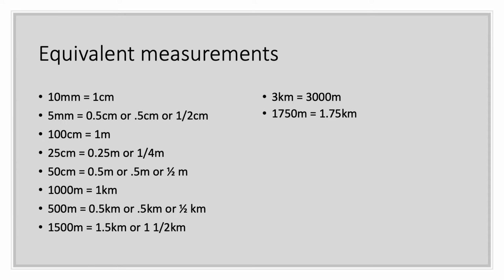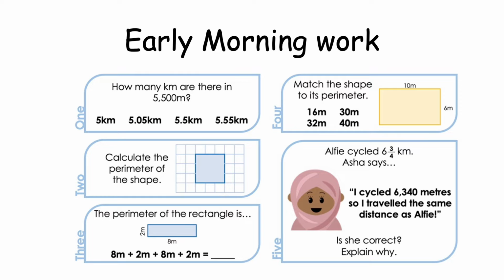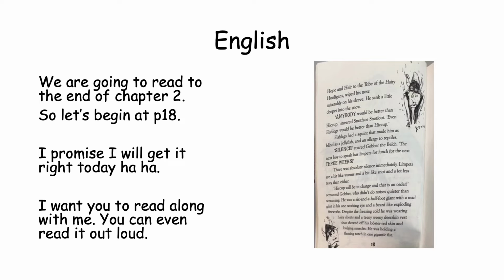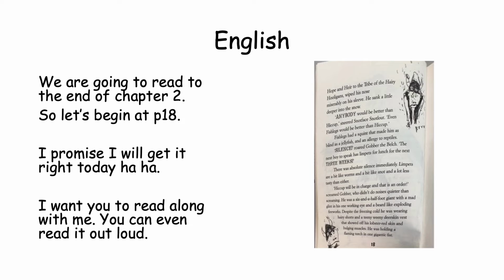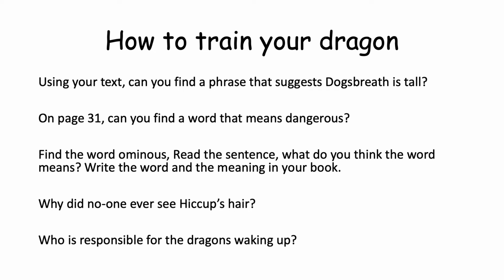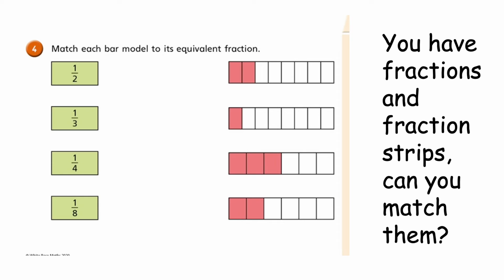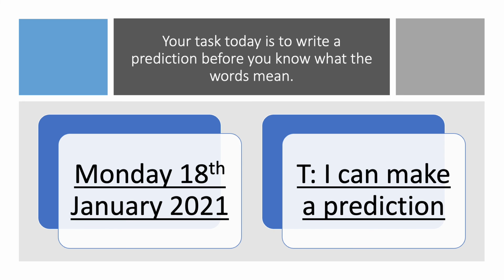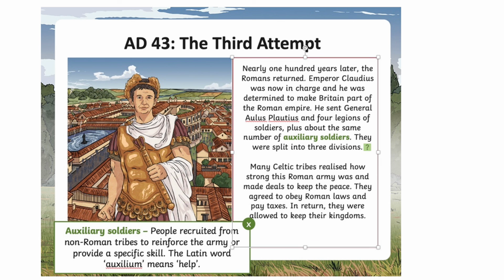day 6 home learning